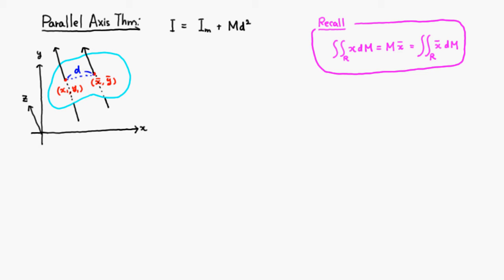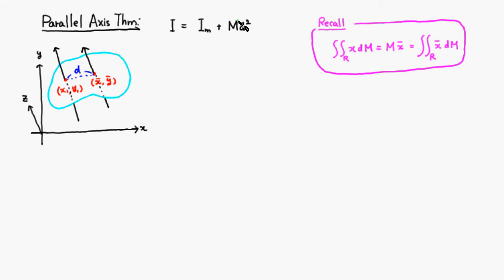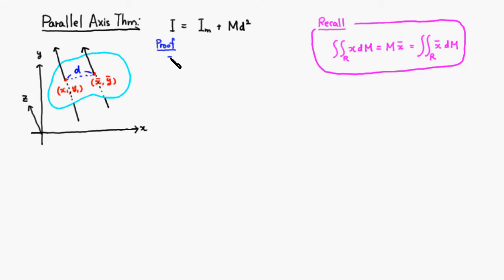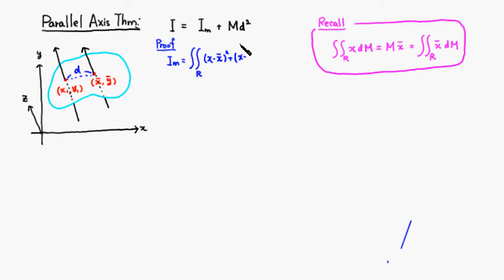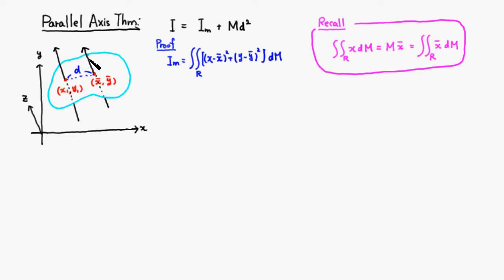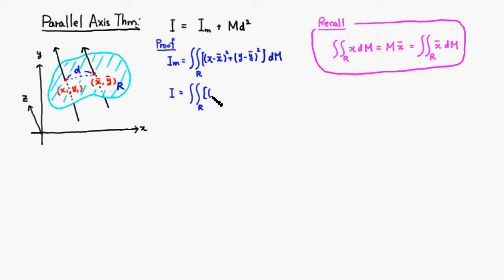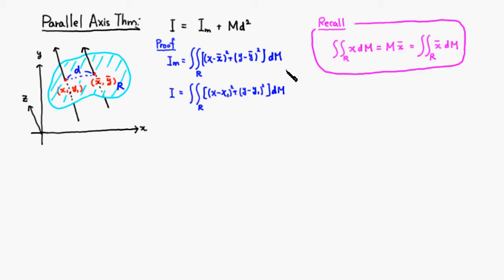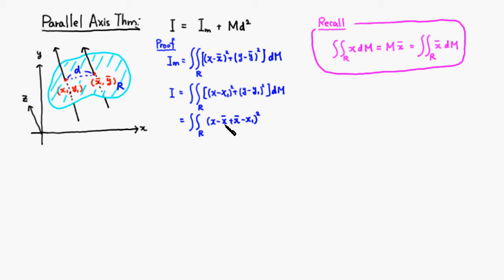Parallel Axis Theorem